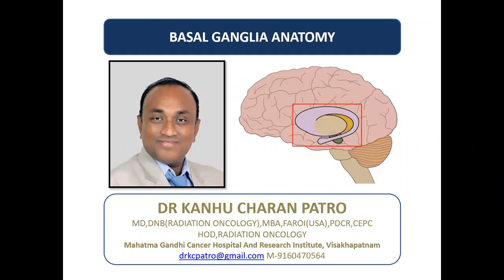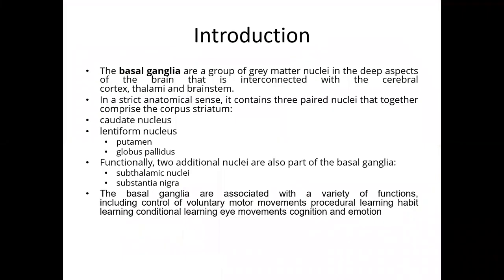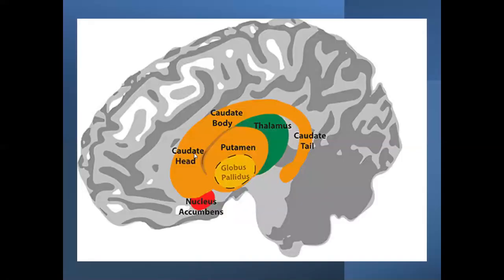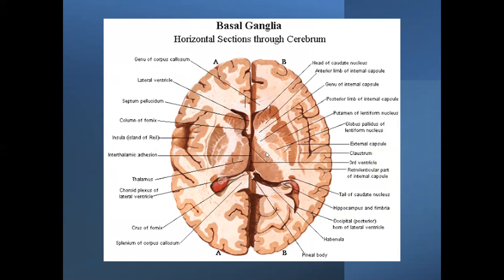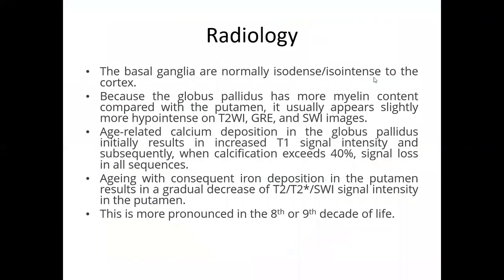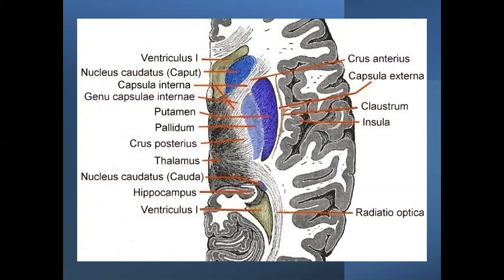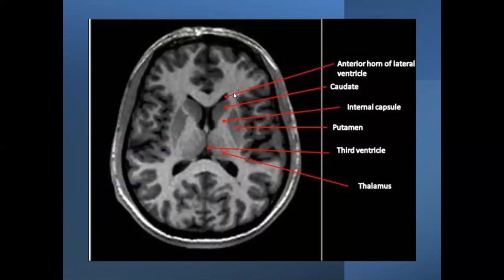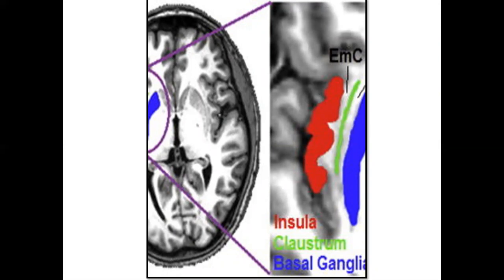MRI ANATOMY OF BASAL GANGLIA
BY DR KANHU CHARAN PATRO